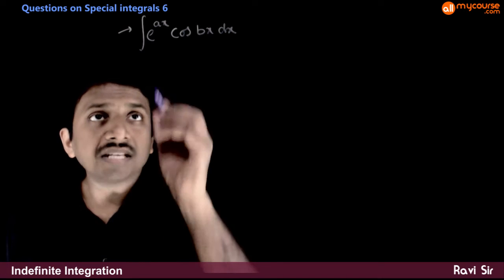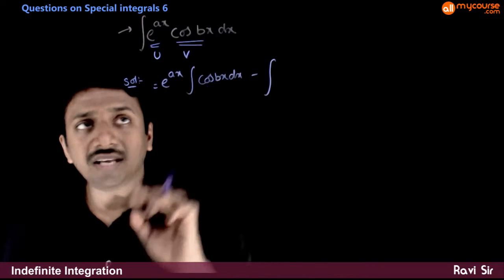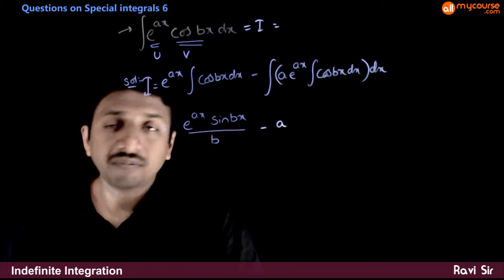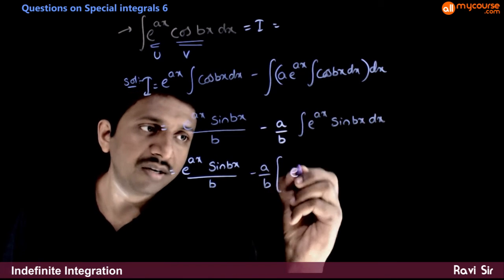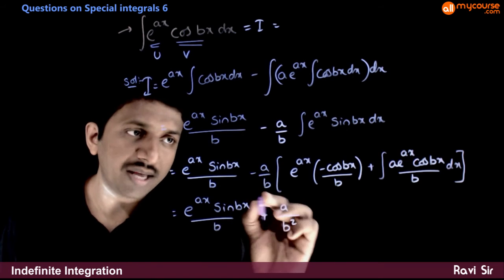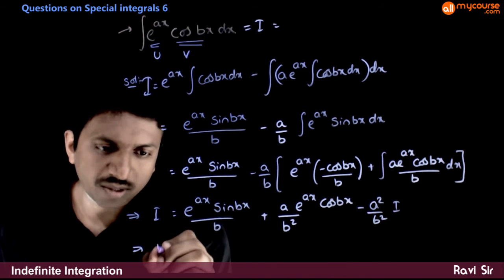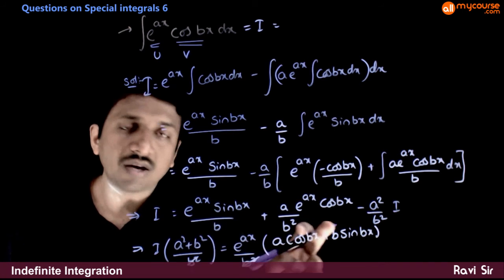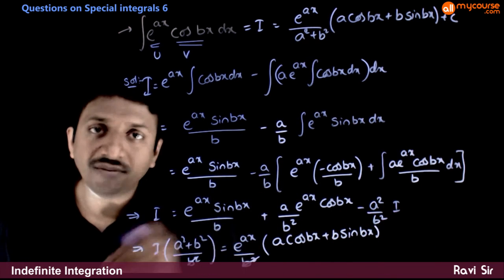10 Questions on Special integrals 6